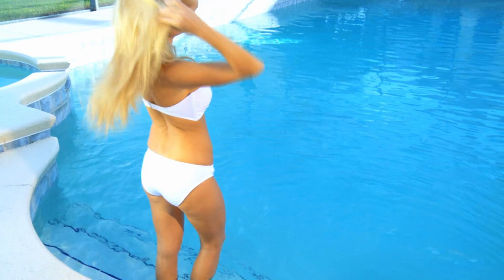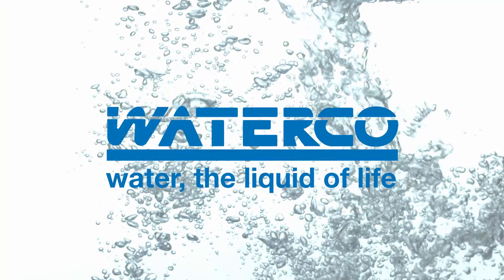Waterco Multicyclone Centrifugal Pre-filter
When it comes to saving water, owning a pool hardly seems conducive to that goal. However, with the right equipment and maintenance, your pool can use water efficiently without creating extra maintenance for you.

Waterco’s multi award-winning MultiCyclone filter technology is a good place to start, as it actually reduces filter maintenance while cutting your water use. The MultiCyclone is a compact pre-filtration device that can save users between 7000 to 10,000 litres of water a year (compared to sand filters). That’s the equivalent of 125 full bathtubs!
It works on the basis of centrifugal water filtration and has no moving parts to wear and no filter components to clean or replace.  Put simply, the device spins sediment down to the sediment sump, while the cleansed water spirals upwards.

It’s also easy to clean; simply open the MultiCyclone’s purge valve. The frequency of filter maintenance is thus significantly reduced, and it only takes 15 litres of water to flush the unit, thus saving pool owners time and money.

The MultiCyclone is easy to install and can be added to a new or existing pool. It can be easily retrofitted between the pump and existing filter.